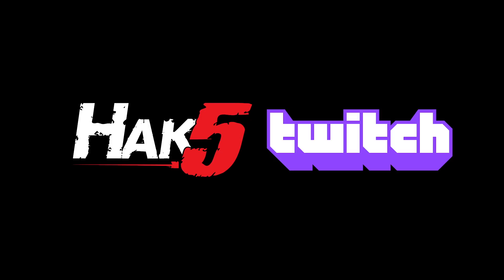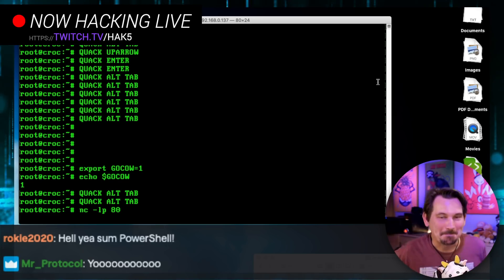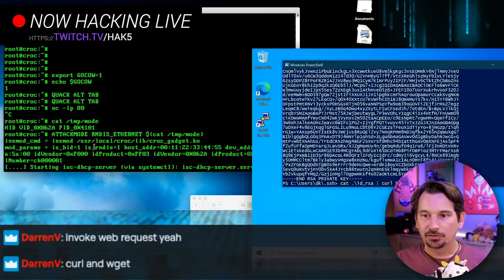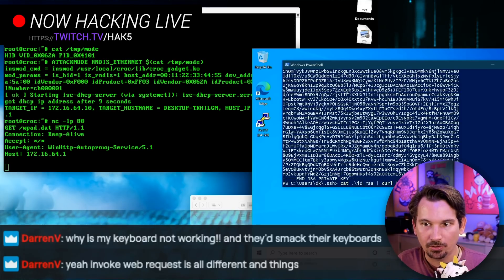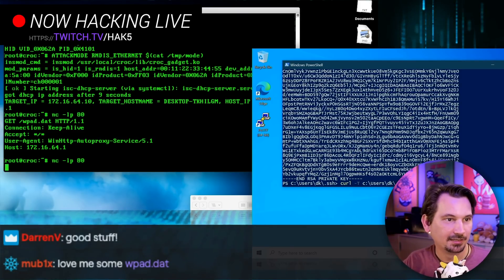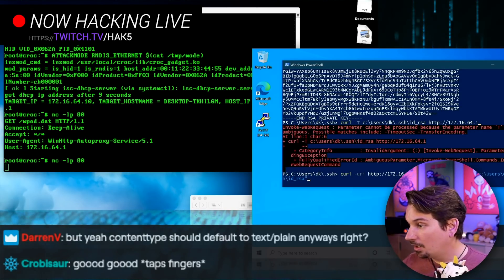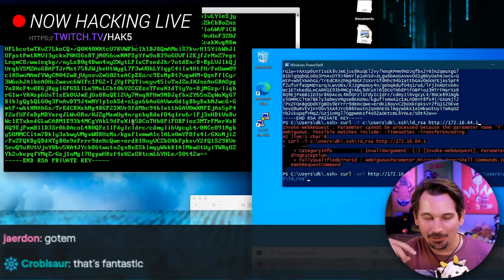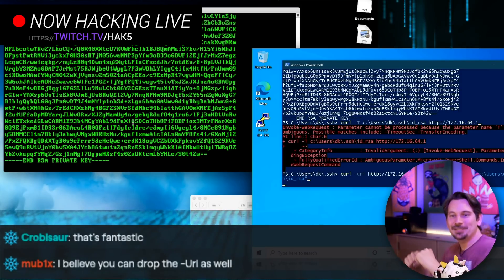Announcing Hak5 on Twitch - Hack Live, backstage with Hak5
Hak5 -- Cyber Security Education, Inspiration, News & Community since 2005:
- join us for live payload development, proof of concepts, rapid prototyping and an all around good hacking time.